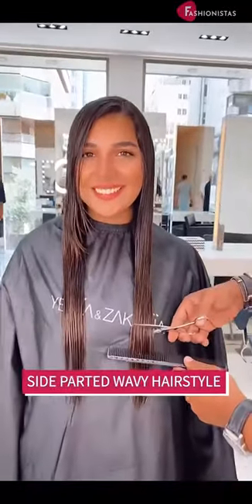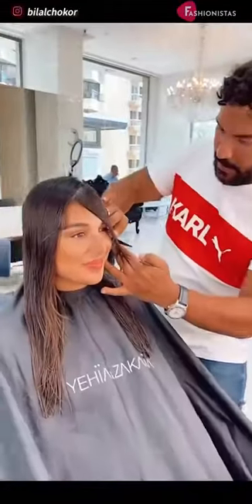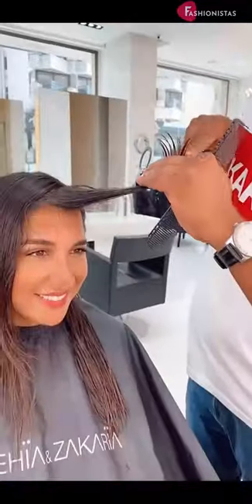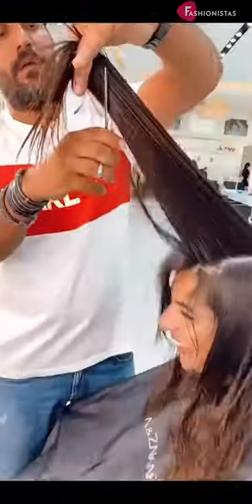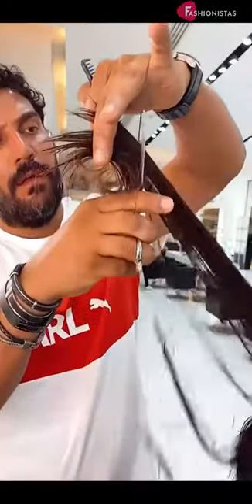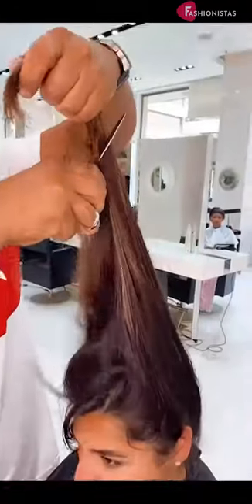Haircut for Round Faces - Side Parted Wavy Hairstyle